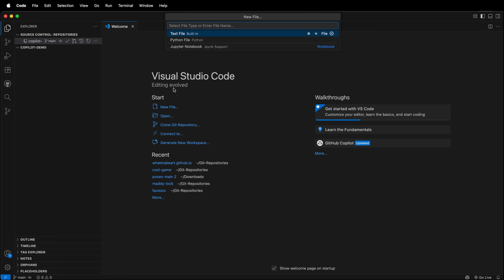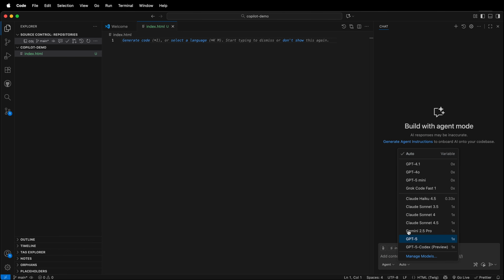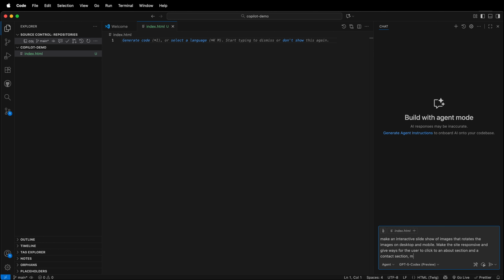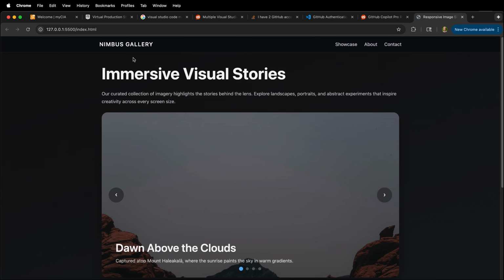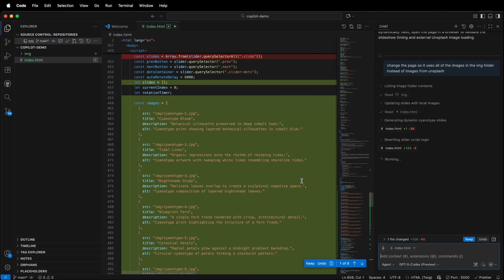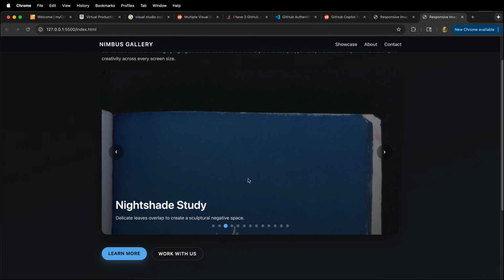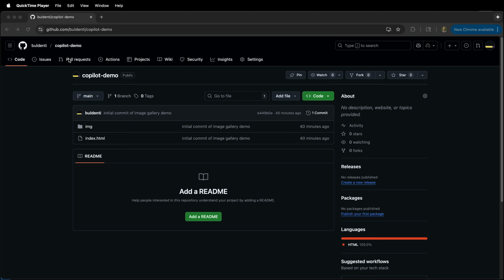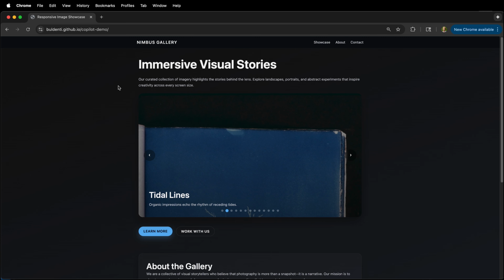Build an AI-Assisted Image Gallery in VS Code and Deploy to GitHub Pages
Learn how to go from an empty repository to a live, responsive single-page website using an AI agent inside Visual Studio Code. In this step-by-step walkthrough, we create index.html, generate a mobile-friendly image slideshow, switch from Unsplash placeholders to local images, add meaningful alt text, preview changes, commit to Git, and publish with GitHub Pages (including HTTPS and optional custom domain setup).

- Create and scaffold index.html in a fresh repo using an AI agent in VS Code
- Generate a responsive, single-page slideshow with About and Contact sections
- Replace Unsplash images with your own local img folder assets
- Improve accessibility with accurate alt text
- Use Live Preview, commit changes, and publish via GitHub Pages with HTTPS
- Optional: set a custom domain and CNAME for your site

Developers, designers, and beginners who want a fast, AI-assisted way to build and deploy a simple portfolio or gallery site directly from VS Code.

Chapters
00:00 Opening a new repo and project overview
00:12 Creating index.html
00:23 Generate Code menu and language selection
00:36 Sidebar, Agent/Ask/Edit options
00:49 Model selection and quota overview
01:03 Powerful models and credit usage
01:16 Choosing GPT 5 Codex preview
01:27 Writing plain-language agent instructions
01:42 Enabling models in preferences
01:59 Change summary and diff review
02:13 Go Live to preview the page
02:31 Where the images come from (Unsplash placeholders)
02:50 Switching to local images in the img folder
03:08 Review of changes and character diff
03:24 Alt text accuracy and accessibility notes
03:42 Live Preview tips
03:59 About section and placeholder content
04:15 Source Control and initial commit
04:29 Publishing the branch to GitHub
04:45 GitHub Pages settings
05:06 HTTPS and custom domain options
05:18 Site goes live on the web
05:32 Keep customizing and syncing updates

Resources mentioned

- Unsplash placeholder images for prototyping
- GitHub Pages docs: how to deploy from a branch and enable HTTPS
- VS Code Live Preview and Source Control